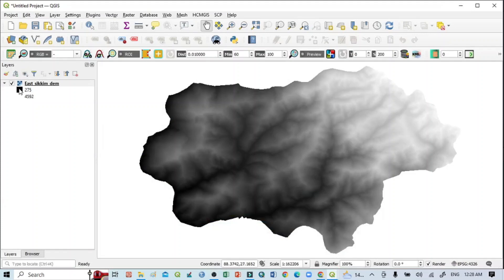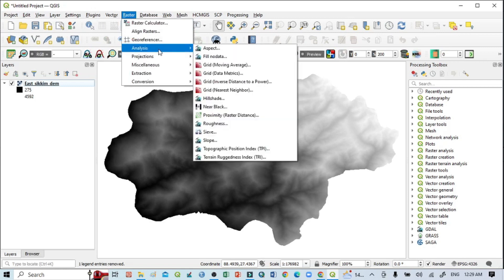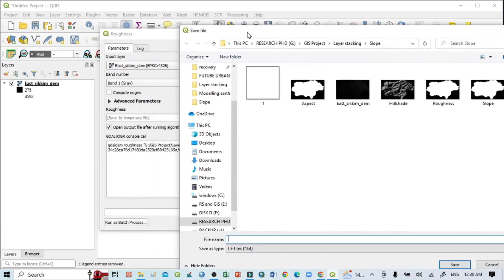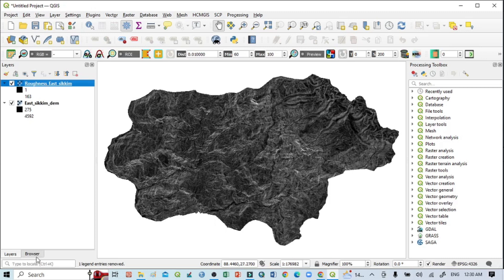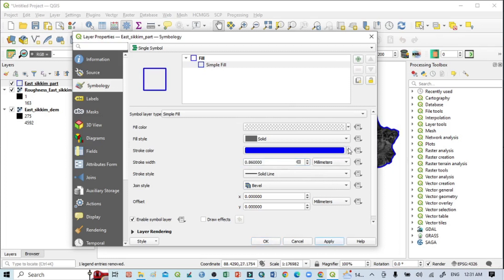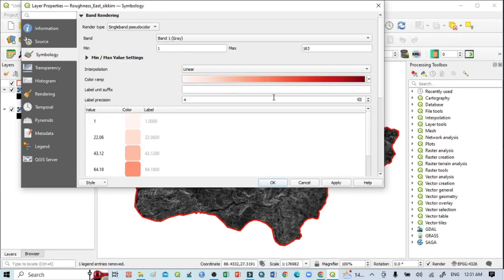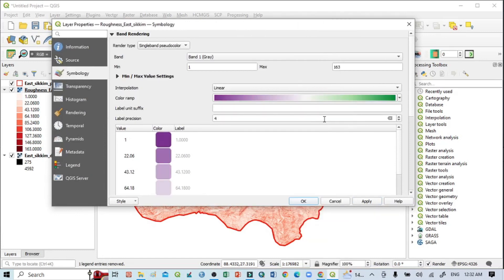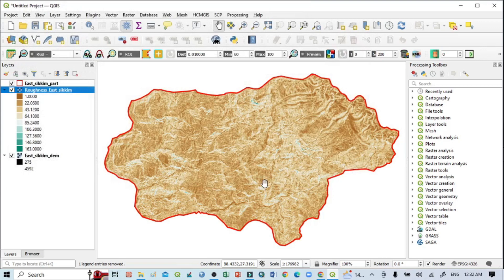How to prepare Roughness mapping in QGIS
This is a technique where we can prepare Roughness mapping in QGIS software. This basically used in different morphometric analysis in Physical geography, geology, RS and GIS and others areas.